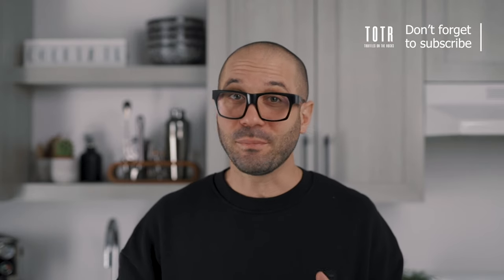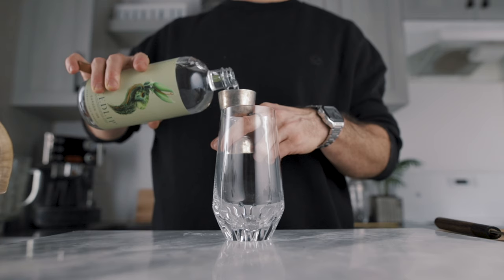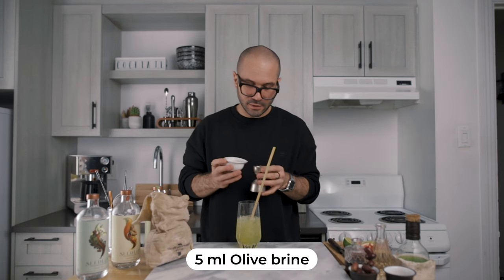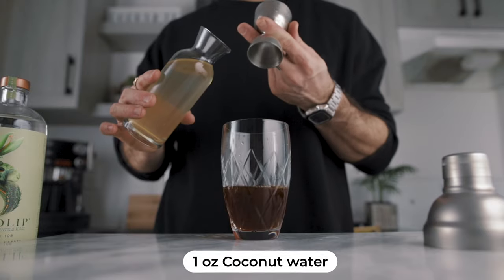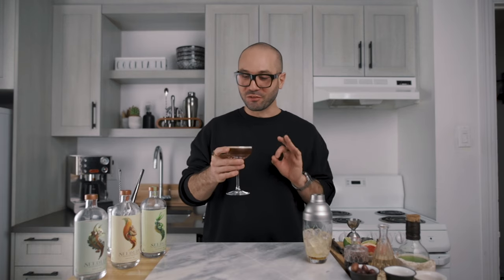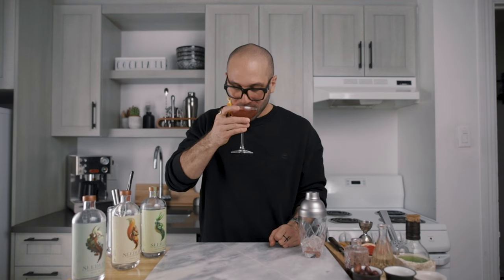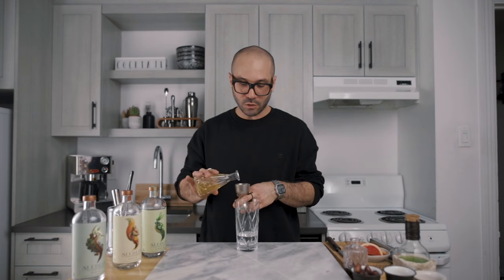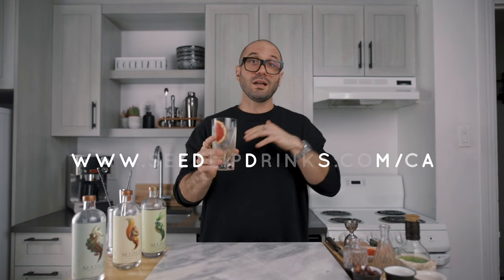FUN DRY JANUARY - 3 Seedlip mocktail recipes BONUS 1 Low ABV cocktail recipe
GET YOUR BOTTLE OF SEEDLIP HERE
(Promo available to residents of Canada only)

9 OZ TUMBLERS
9 OZ BLK TUMBLERS

TIKI MUGS
DARTH VADER

0:00 INTRO
0:51 SEEDLIP OVERVIEW
2:24 GARDEN SWIZZLE
5:14 ESPRESSO MARTINUT
7:13 JACK'S GROVE
9:55 PA-LOW-MA
12:35 OUTRO

3 Mocktail recipes

GARDEN SWIZZLE
2 oz or 60 ml Seedlip garden
1 oz or 30 ml Honeydew juice
0.5 oz or 15 ml Lime juice
0.5 oz or 15 ml Agave nectar
1 teaspoon or 5 ml Olive brine
Garnish with Kalamata olives

ESPRESSO MARTINUT
2 oz or 60 ml Seedlip spice
1.5 oz or 45 ml Cold brew coffee
1 oz or 30 ml Unsweetened coconut water
0.75 oz or 22.5 ml Simple syrup
Pinch of salt
Garnish woth grated nutmeg

JACK'S GROVE
1.5 oz or 45 ml Seedlip Grove
0.5 oz or 15 ml Seedlip spice
0.75 oz or 22.5 ml Pure pressed apple juice
0.5 oz or 15 ml Grenadine
0.5 oz or 15 ml Lime juice
Pinch of Chili flakes
Garnish with an expressed Orange zest

LOW ABV COCKTAIL RECIPE

THE PA-LOW-MA
1.5 oz or 45 ml Seedlip grove
0.5 oz or 15 ml Mezcal
2 oz Grapefruit, orange and coriander seeds crodial
2 oz Soda water
Garnish with a Grapefruit wedge

Don't worry this is not complicated mixology techniques, just some easy drink recipes. The best easy cocktail recipe to make at home with your friends

If you want to learn how to make the best cocktails at home and make delicious but easy cocktail recipes, follow our channel, we up load a new drink video every friday.

We got you covered for how to make cocktails with Rum, how to make cocktails at home, easy cocktail recipes.

Educated barfly
Binging with Babish (also for its Binging with Babish cocktail special)